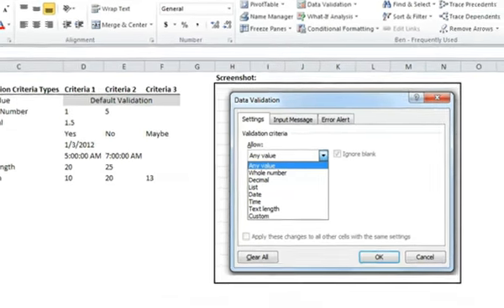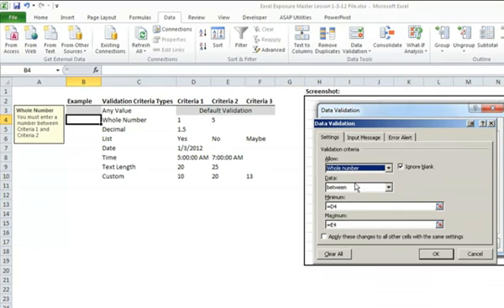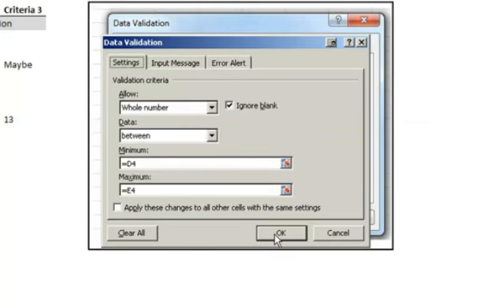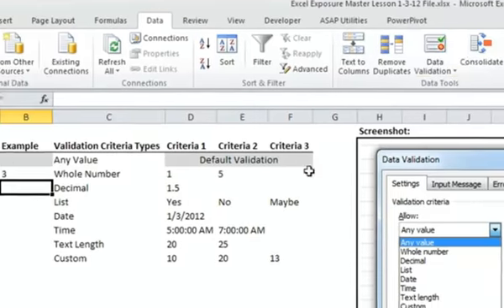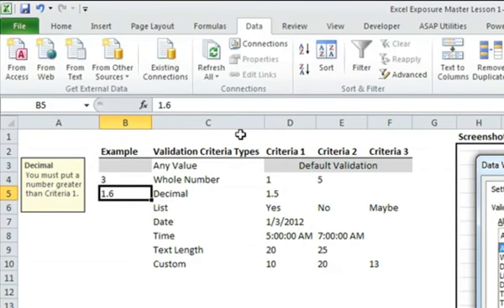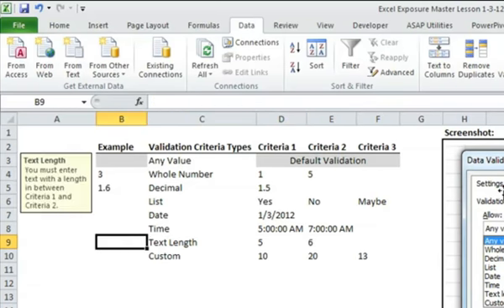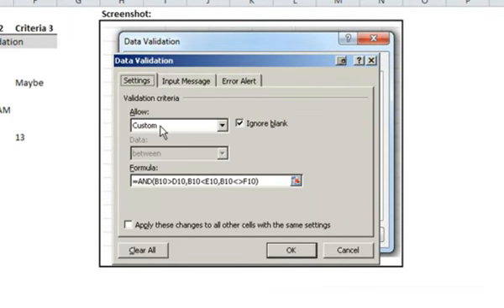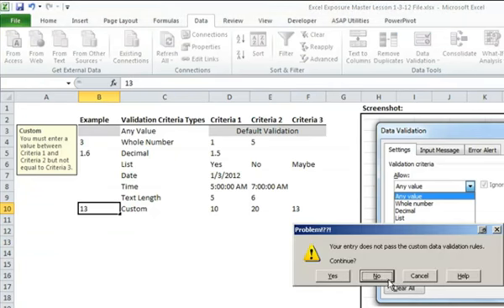Excel Video Lesson Data Validation Excel Exposure